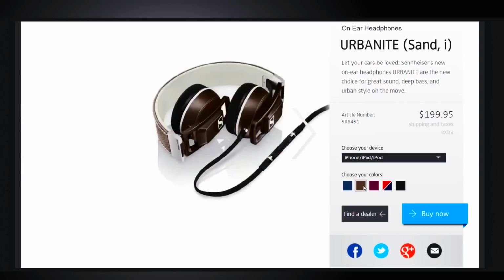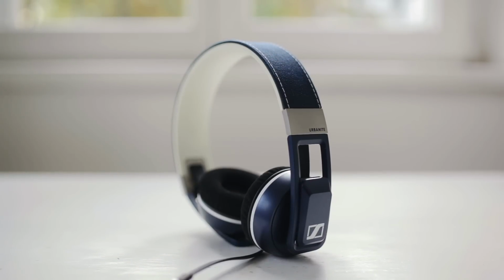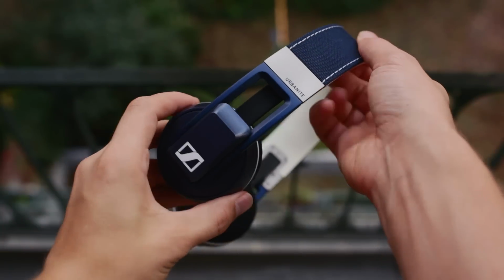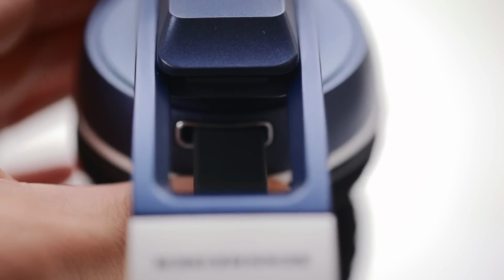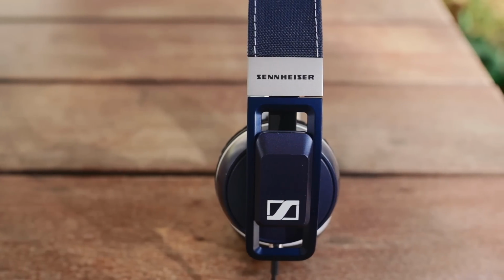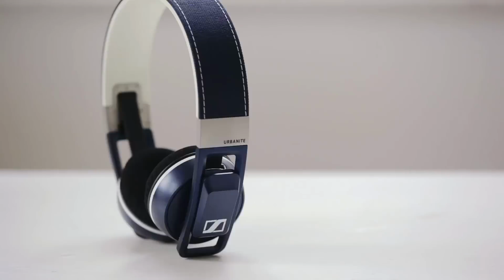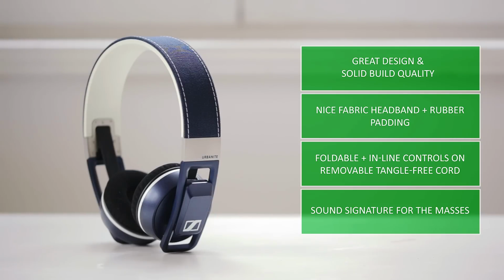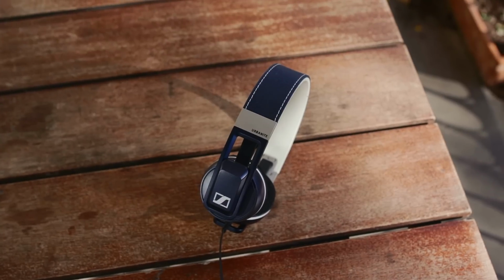Sennheiser URBANITE On Ear Headphones Review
Better than Beats in every way.